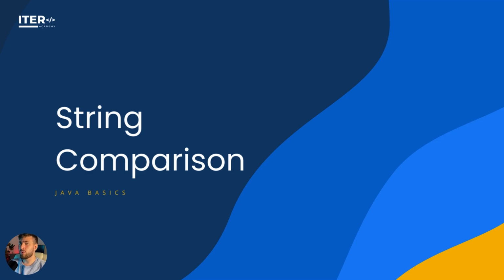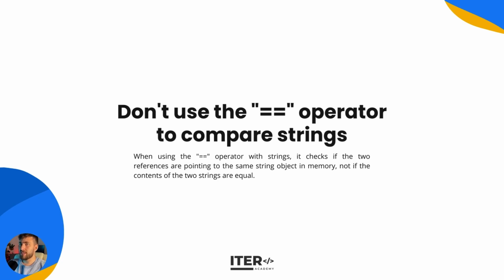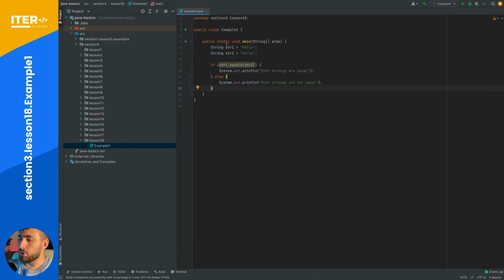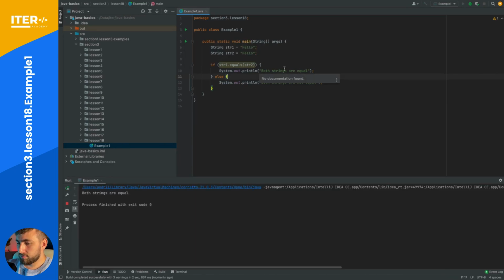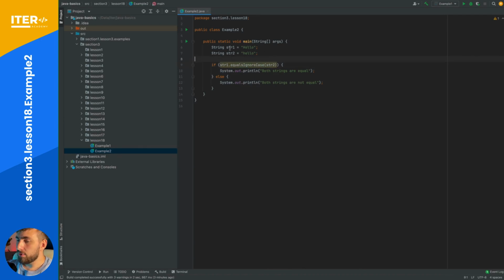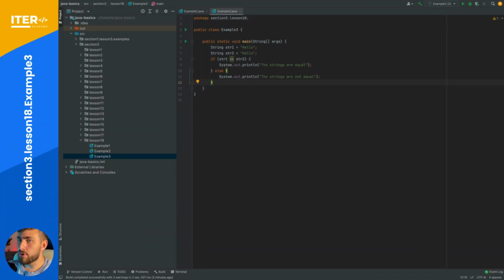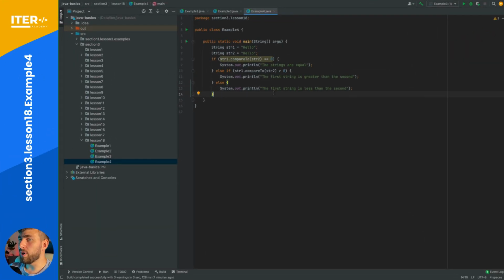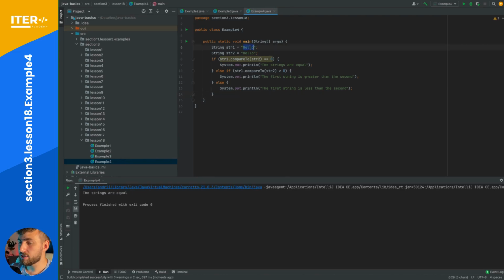Java Basics in Practice (2025) - #25 String Comparison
Lesson Title:
String Comparison

Agenda:
- Compare strings using the equals() and equalsIgnoreCase() methods
- Compare strings using the == operator and the compareTo() method